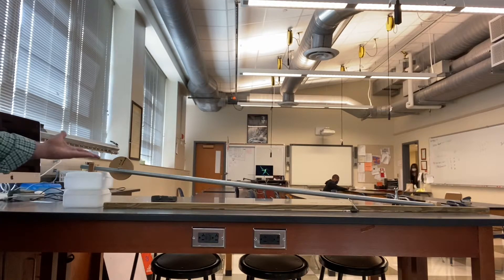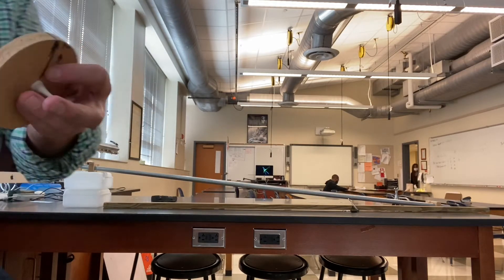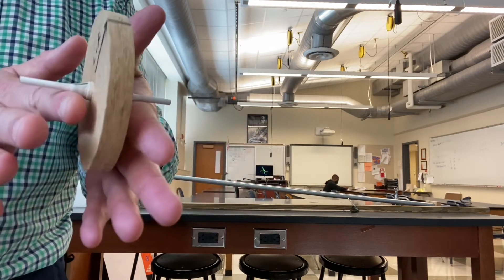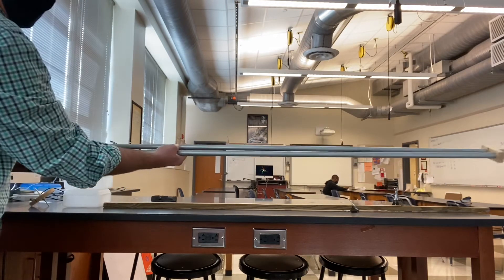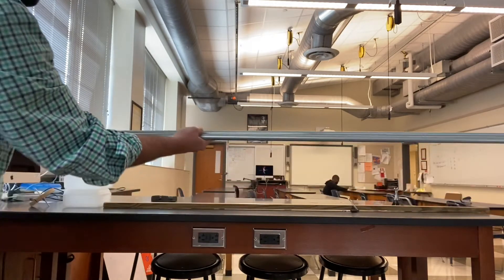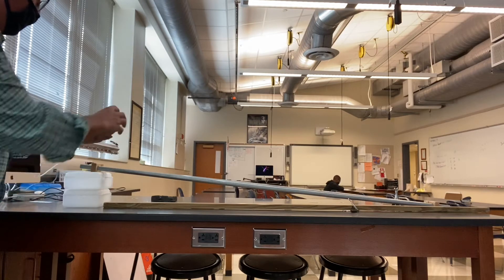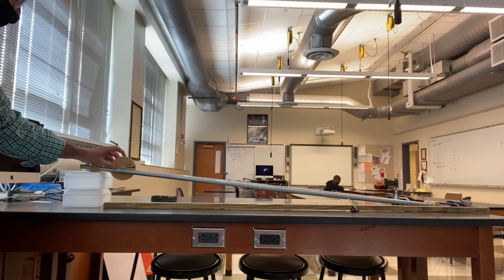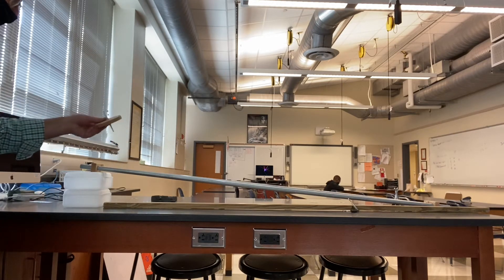PreLab Wheel and Axle